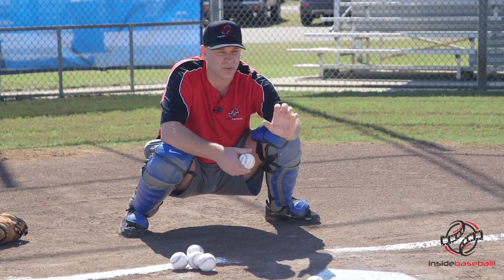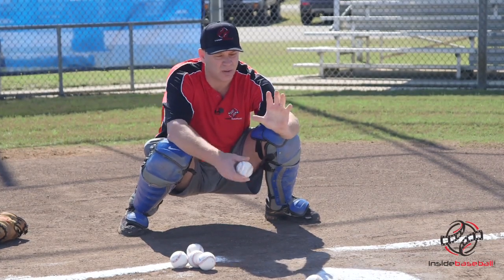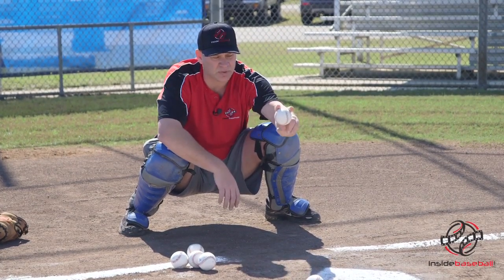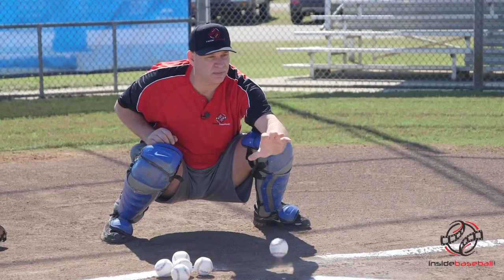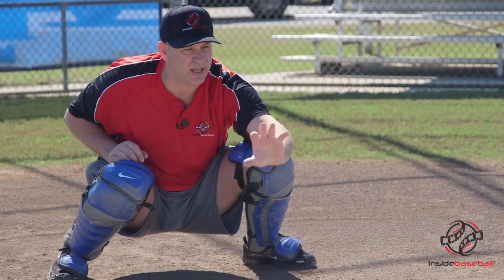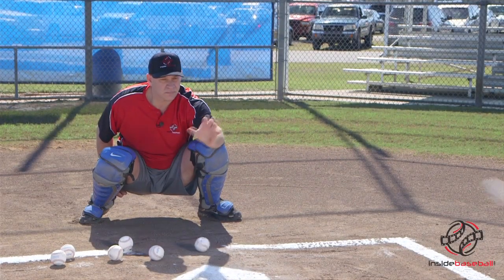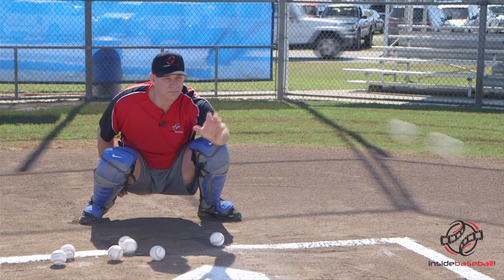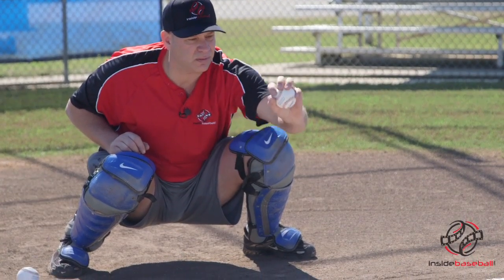20140216_03_Difelice_Bare Hand Catching Drill-_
Former Big League Backstop Mike Difelice shares a drill for catchers working on their receiving in this segment. The bare hand catching drill is great for working on receiving the ball and not stabbing out at it. This is a great drill to do in a pre game or pre practice setting, getting your hands ready for receiving the ball. Becoming a great receiver will give you the extra edge you need and your pitchers will be asking for you to catch their next game.